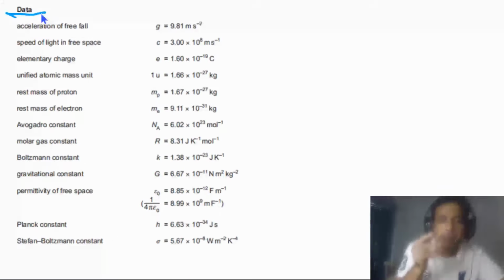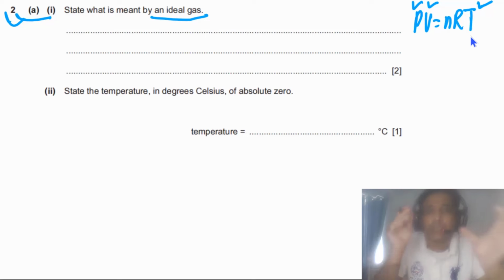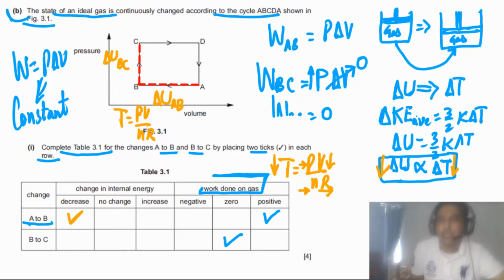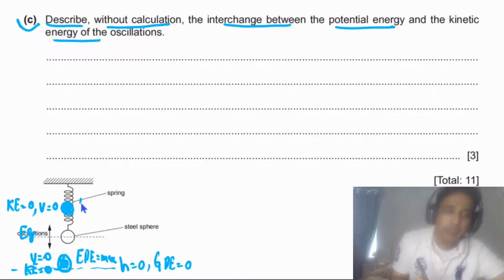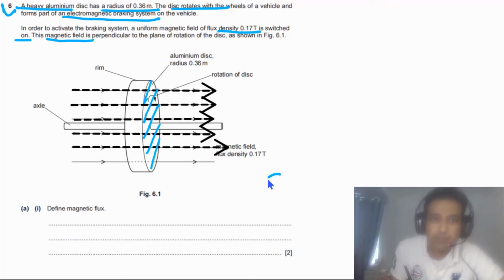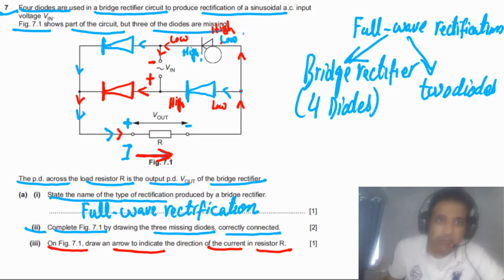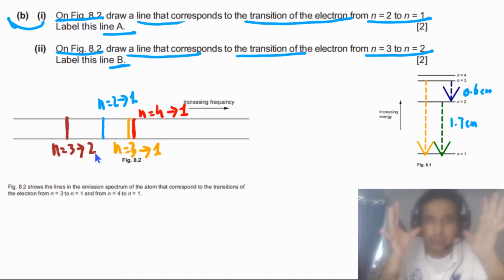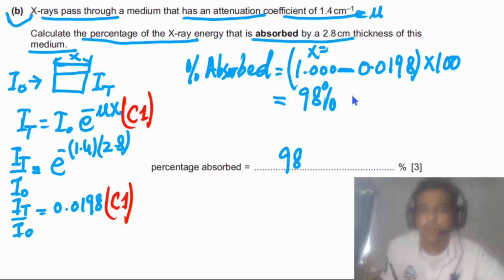A LEVEL PHYSICS 9702 PAPER 4 | May/June 2023 | Paper 42 | 9702/42/M/J/23 |Full and Detailed Solution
00:00:00 Introduction
00:01:50 Q1 Gravitational Field
00:20:04 Q2 and 3 Thermal Physics
00:48:38 Q4 SHM
01:01:48 Q5 Capacitance
01:17:12 Q6 EM Induction
01:33:03 Q7 AC
01:48:26 Q8 Quantum Physics
02:00:50 Q9 Nuclear Physics
02:10:19 Q10 X-rays
02:17:17 Outro